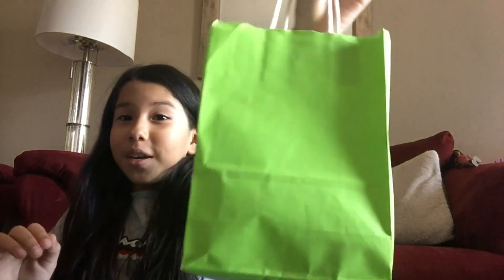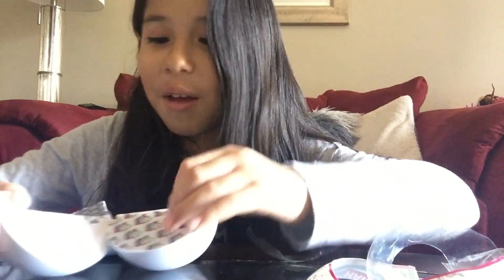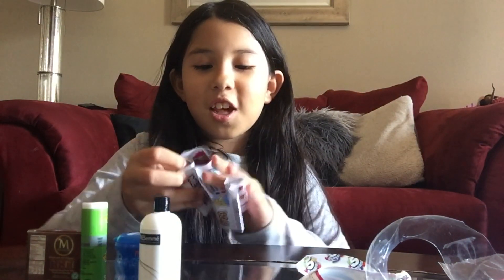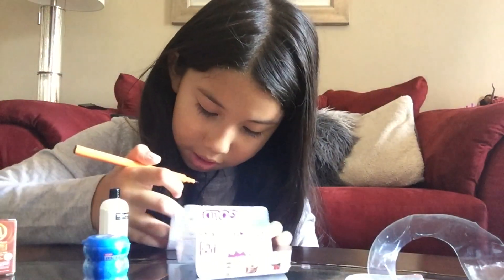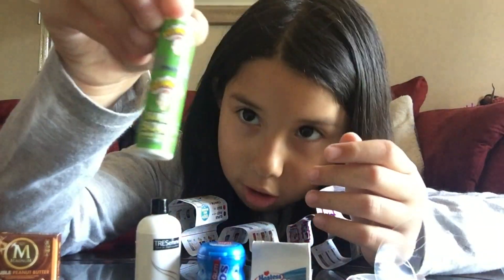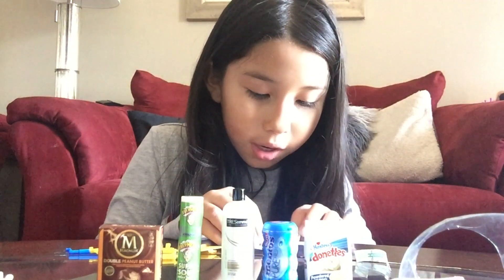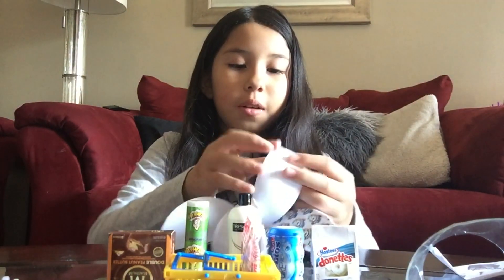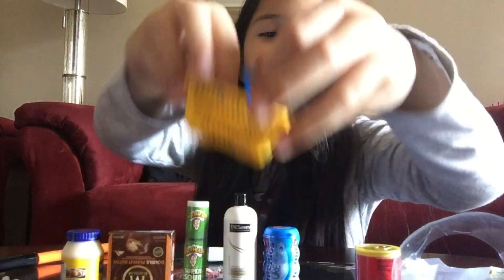MINI BRANDS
Hi Guys!
I’ve been trying to get my hands on one of these Mini Brands and I finally got one to share with you all!

🎵 Track info
Title : Puzzle Declan DP